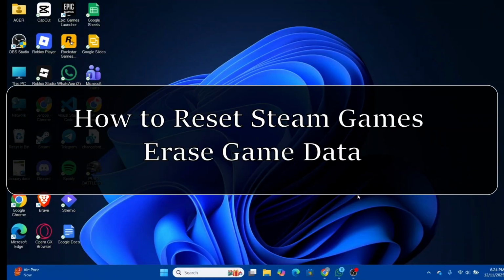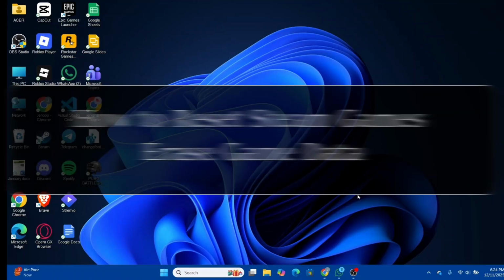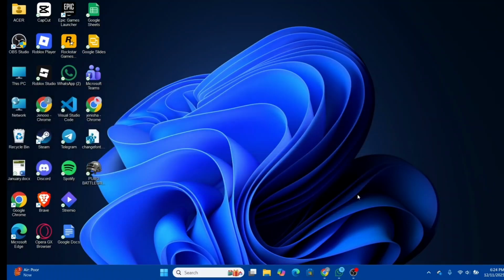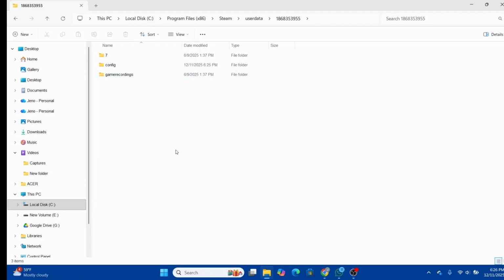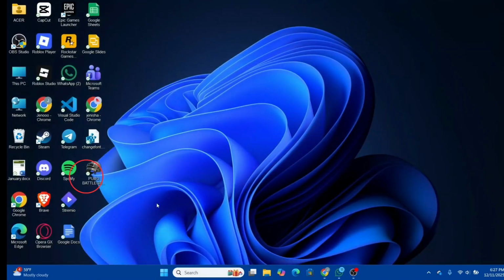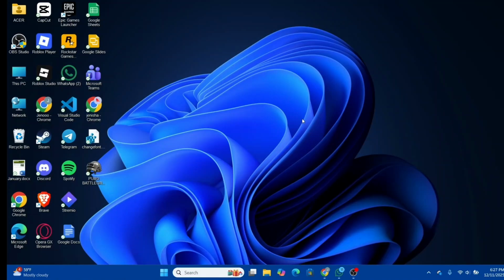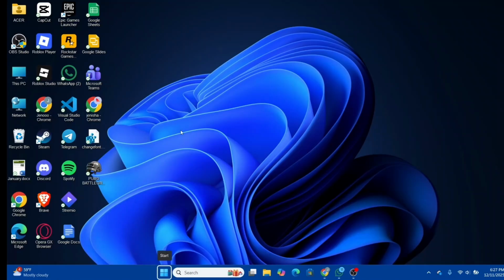How to Reset Steam Games / Erase Game Data (Full Guide)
How to Reset Steam Games Erase Game Data (Full Guide) (2026)!
Want to reset your Steam games and erase all game data safely? This video will guide you through the full process of resetting Steam games, clearing save files, and starting fresh. Whether you’re asking, “How do I reset a Steam game?” or need help erasing game data completely, this tutorial has you covered. Learn step by step how to remove game progress and enjoy a fresh start. Watch now to see how you can reset Steam games and erase game data in 2026!

Timestamps:

00:00 How to Reset Steam Games Erase Game Data
00:10 How Do I Reset a Steam Game?